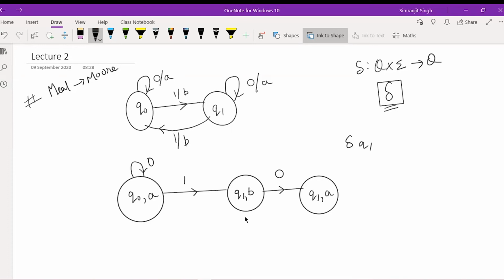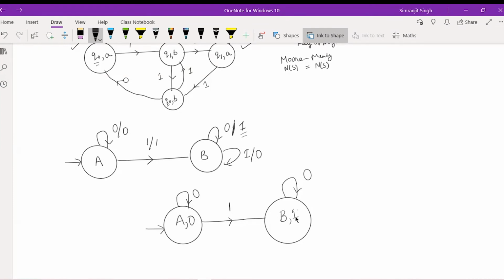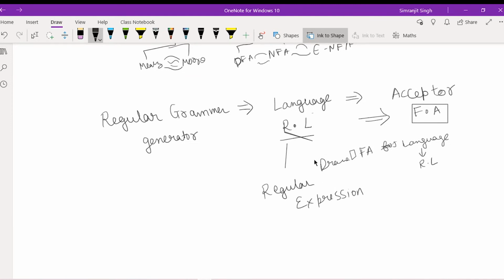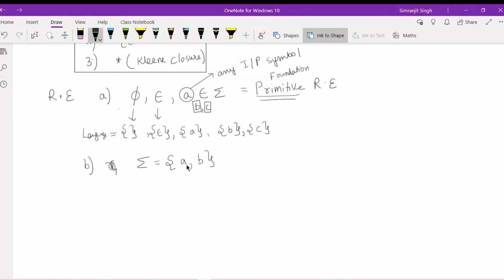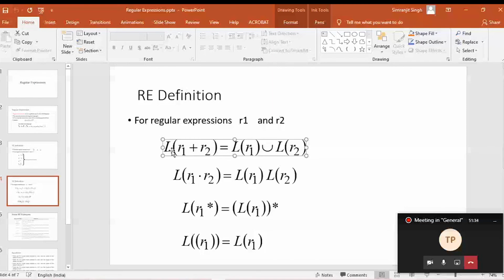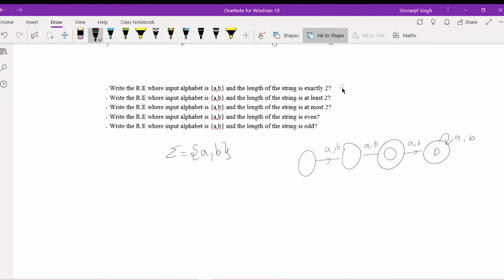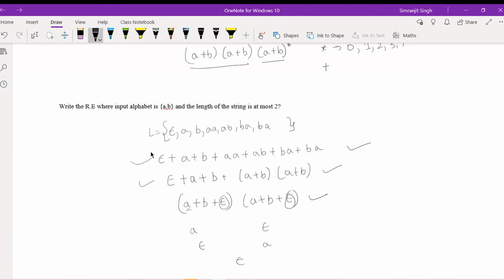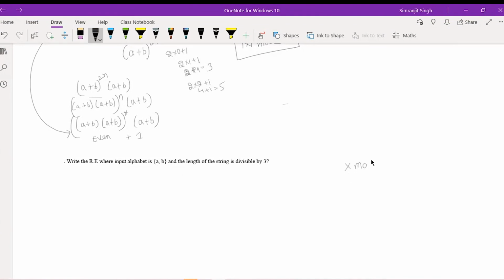Mealy Conversion, Intro to RE Group-2 (9 Sept Wed)